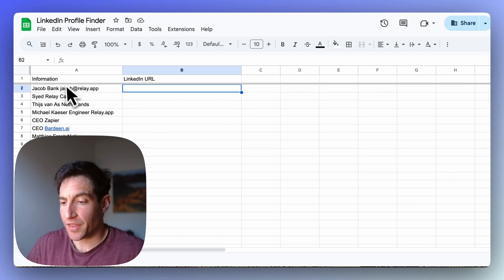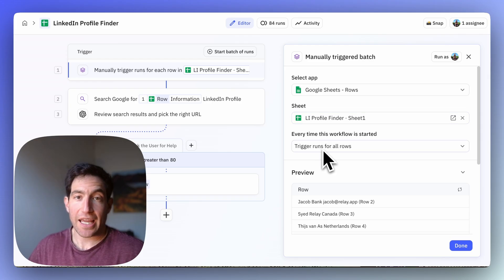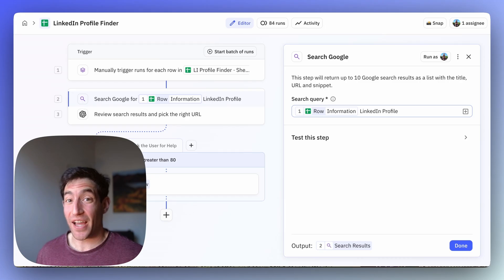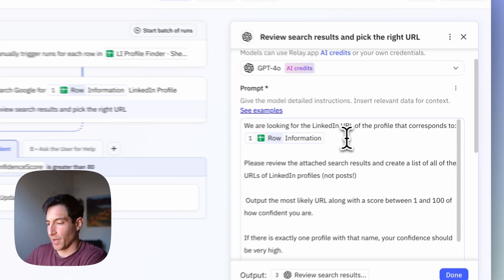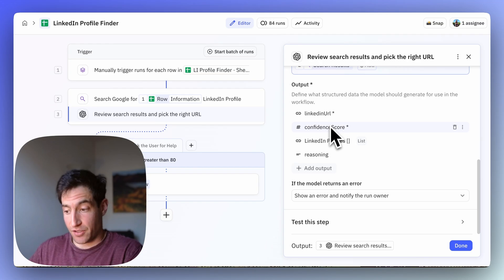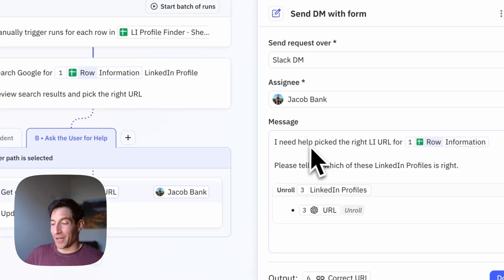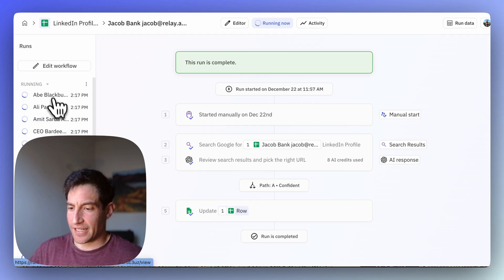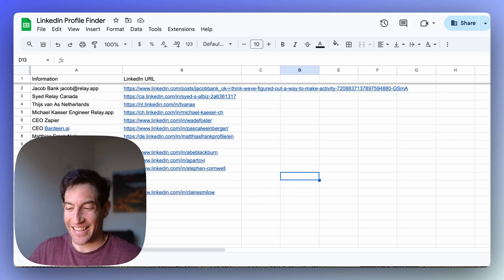How to build an AI agent to find LinkedIn profiles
As a startup founder, I probably look up 100 LinkedIn profiles every day. I need to find profiles for people I'm meeting, prospects that are interested in Relay.app, job candidates, new users, and more. But it's painful to do it manually, so I built an AI agent to do it for me!

In this tutorial, I'll show you how to build an AI-powered workflow in Relay.app that automatically finds and validates LinkedIn profiles based on whatever information you have: first name, last name, company, email, etc. This workflow is perfect for sales teams, recruiters, or anyone who needs to regularly look up LinkedIn profiles for prospects, new users, or meeting attendees. Using a combination of Google Search and OpenAI's GPT-4o, we'll create a smart system to find the right profile.

Chapters:
0:00 - Introduction to the LinkedIn Profile Agent
0:26 - Basic Setup of the Google Sheet
0:40 - Setting up the Relay.app AI workflow
0:46 - Configuring the Batch Trigger
1:14 - Setting up the Google Search step
1:37 - Creating the AI Prompt with GPT-4
2:40 - Handling high confidence and low confidence cases
2:57 - Adding Human-in-the-Loop Verification
3:28 - Showing Workflow in Action

To try out this workflow for yourself, check out the template